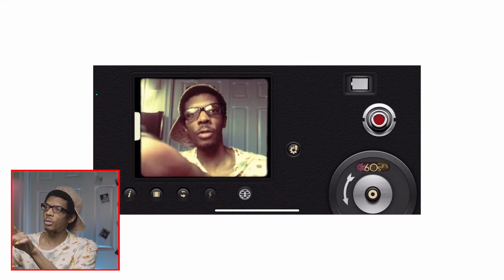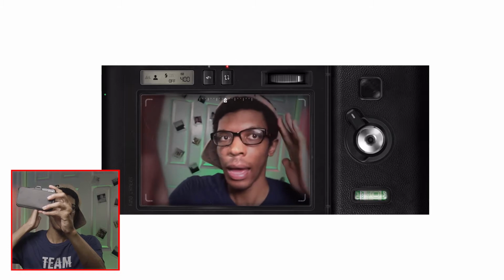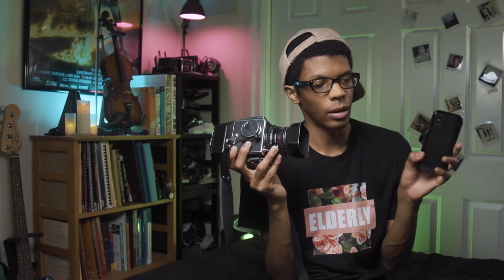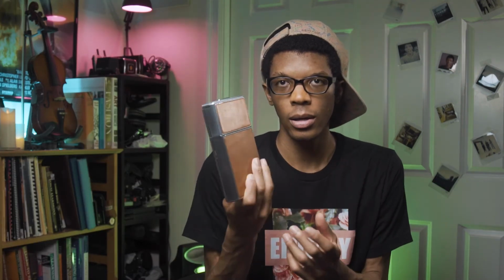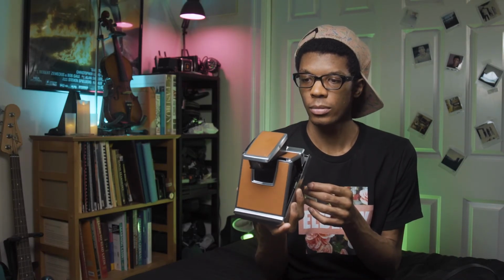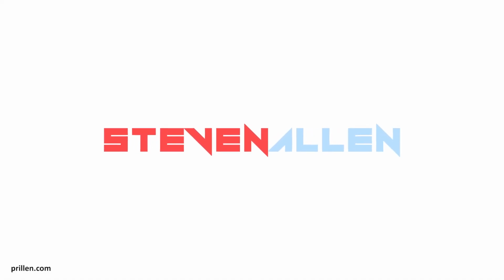3 BEST Phone Apps for Photo & Video - iPhone & Android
Have you tried these vintage and retro phone apps: Rarevision VHS, 8mm, or FIMO? What do you think the best photo or video app is for iPhone or Android? Would you add True VHS to the list?

ClearClick Video to Digital Converter 2.0
Tape Camcorders
Video8 Tapes
MiniDV Tapes
VHS-C Tapes
VHS Tapes

rarevision vhs app
8mm app

Zoom F2-BT

// TIMESTAMPS
0:15 the apps

// FEATURED PRODUCTS
Kodak Portra 400
Hasselblad 500C/M
Hasselblad Film Backs
Hasselblad Digital Backs

Anker Mini Portable Charger
Anker PowerCore Portable Charger
YIWER Flameless Candles

// PRILLEN
I like making art with a blend of vintage and modern tech

I have more to say about this on The Prillen Post

(FOLLOW ME--more to watch there!)

// EQUIPMENT/SOFTWARE
(what I use to make these videos)
sony a7sii
rode videomic pro+
adobe premiere pro
adobe photoshop
apple logic pro

Make Art! Be Brilliant!

// MAIL
(send a postcard or something to check out!)
Steven Allen
Prillen
450 Lexington Avenue #1304